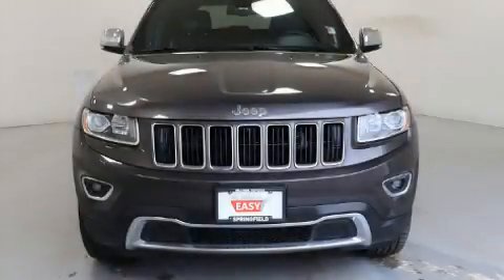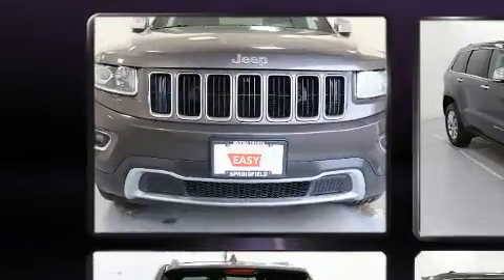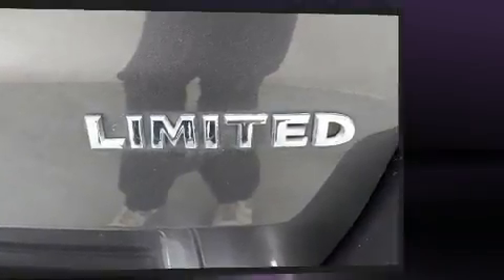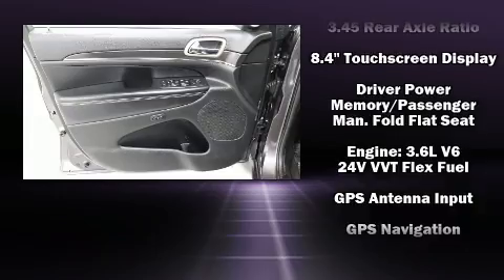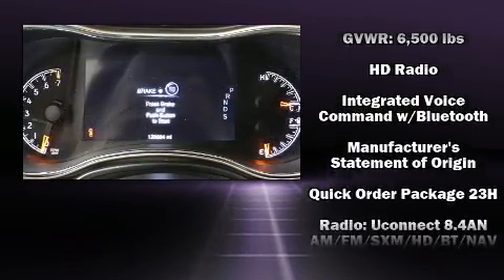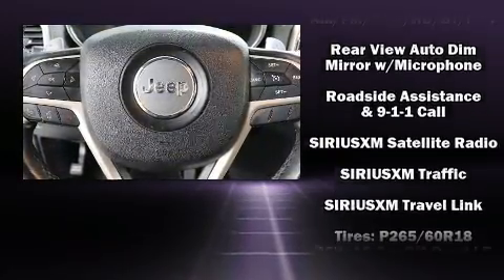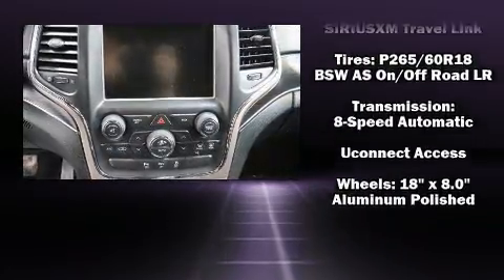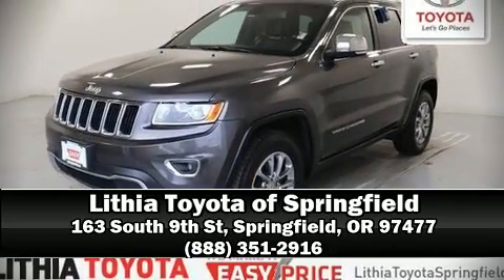2014 Jeep Grand Cherokee Limited 4x4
The 2014 Jeep Grand Cherokee. It features an automatic transmission, 4-wheel drive, and a refined 6 cylinder engine. Top features include front fog lights, 1-touch window functionality, a trip computer, turn signal indicator mirrors, a power liftgate, cruise control, a roof rack, and voice activated navigation. Features such as automatic climate control and leather upholstery prove that economical transportation does not need to be sparsely equipped. Rear passengers enjoy the seat heating functionality, keeping them warm during the winter months. Audio features include an AM/FM radio, steering wheel mounted audio controls, and 10 speakers, providing excellent sound throughout the cabin. Jeep also prioritized safety and security with features such as: dual front impact airbags with occupant sensing airbag, head curtain airbags, traction control, brake assist, anti-whiplash front head restraints, a panic alarm, an emergency communication system, and 4 wheel disc brakes with ABS. Various mechanical systems are monitored by electronic stability control, keeping you on your intended path. A Carfax history report provides you peace of mind by detailing information related to past owners and service records. We know that you have high expectations, and we enjoy the challenge of meeting and exceeding them! Stop by our dealership or give us a call for more information.